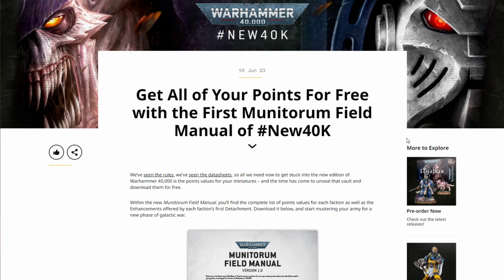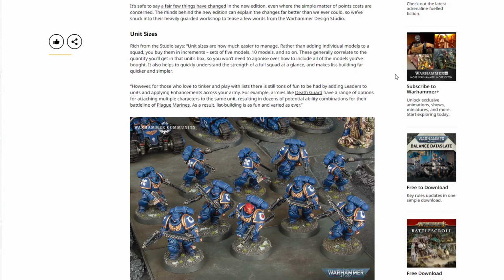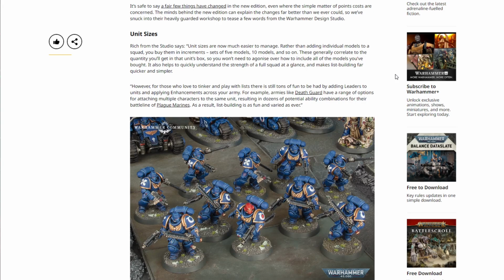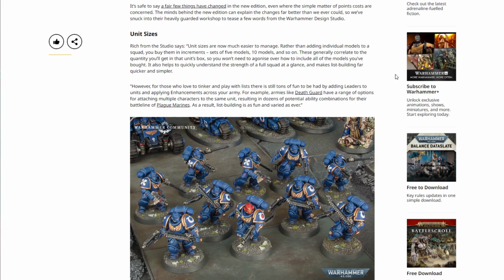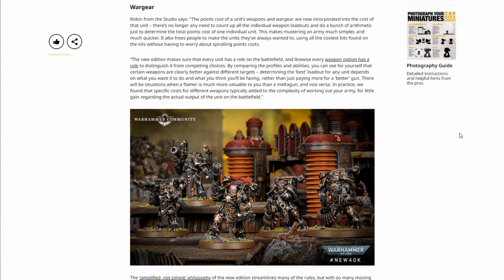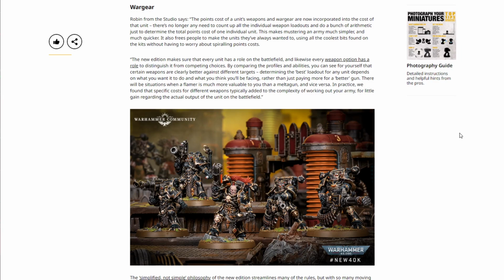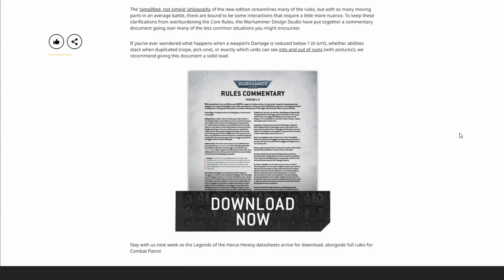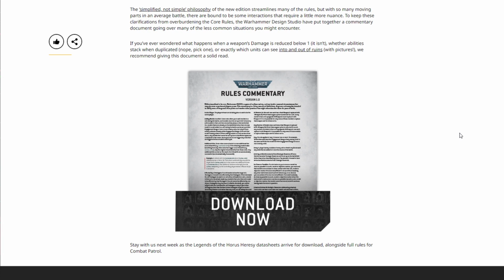Warhammer 40,000 FREE POINTS REVEALED... 10th Edition 40k FREE Army Rules Download Links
Games Workshop has released the POINTS (munitorum field manual)!  In Warhammer 40k 10th Edition EVERYTHING you NEED to play is FREE, for every faction!